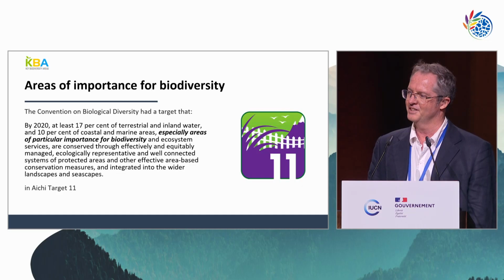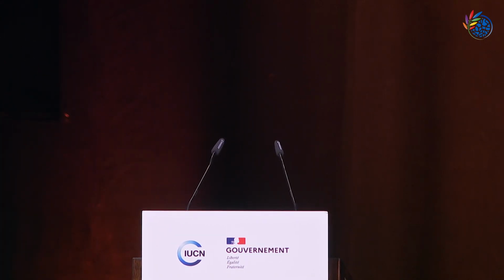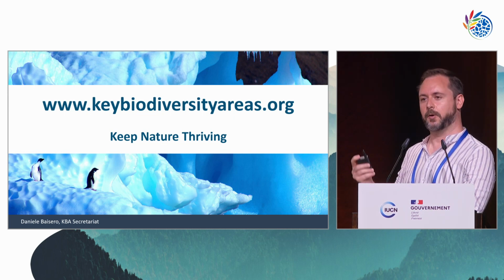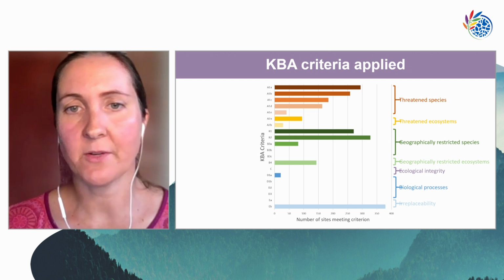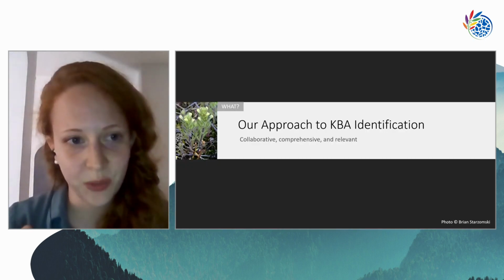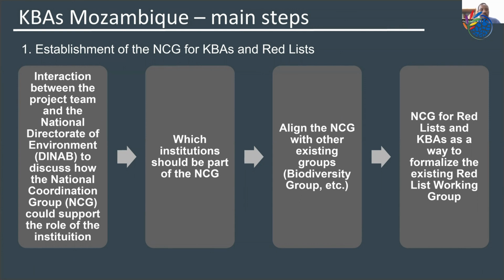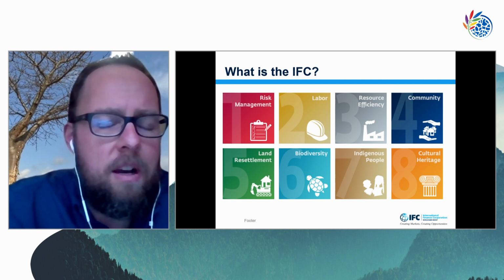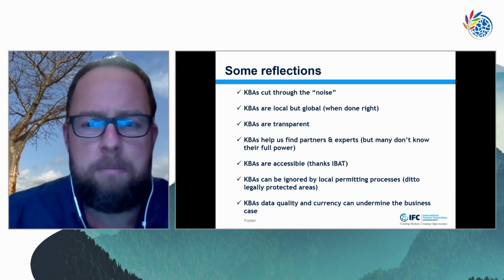Key Biodiversity Area Conservation in a Post 2020 World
This video is of a session of the World Conservation Congress held in Marseilles in September 2021which shows how Key Biodiversity Areas (KBAs) are being identified and used by various governments and the private sector around the world. It highlights the importance of getting protection of sites in the right places and how KBAs are the best tool to achieve this.